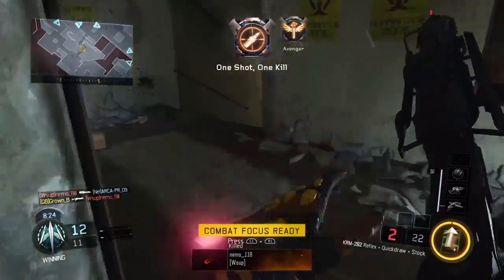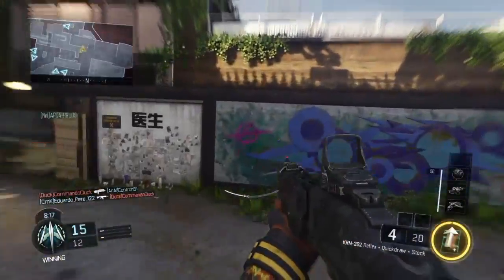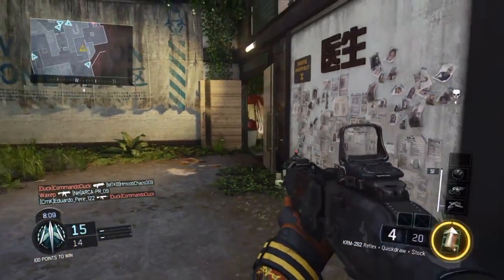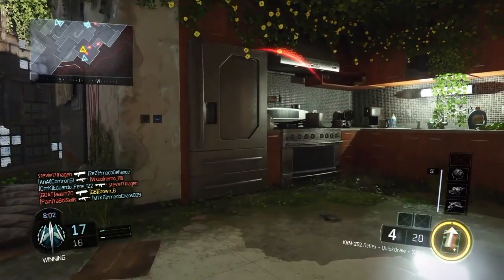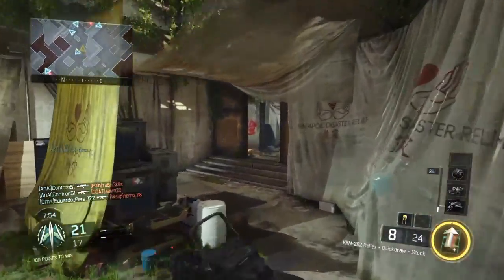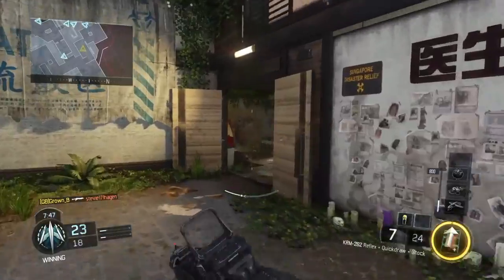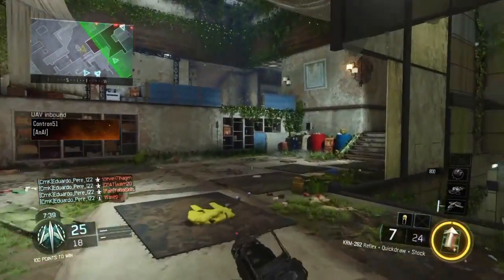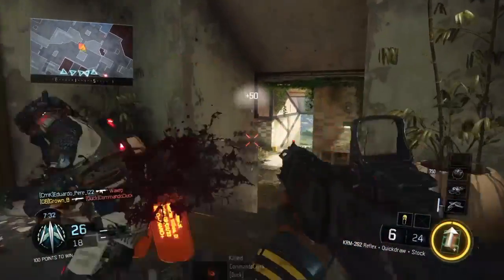Tips Abstract 4: Learning to Read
Episode 4 of the series that teaches you the mental advantages of Cod